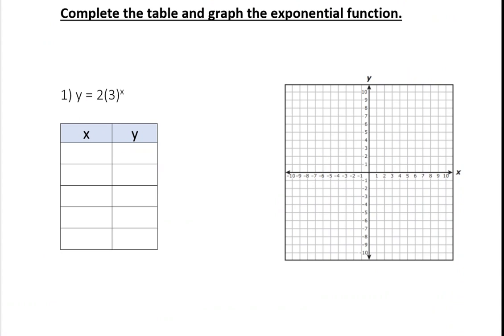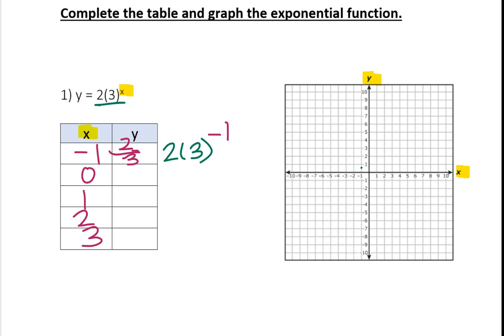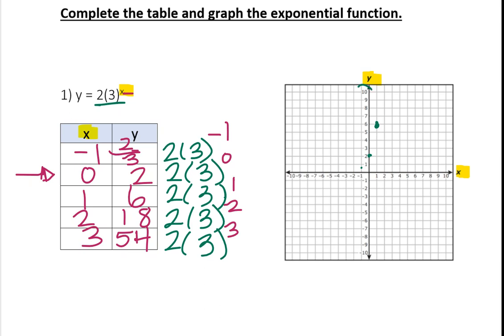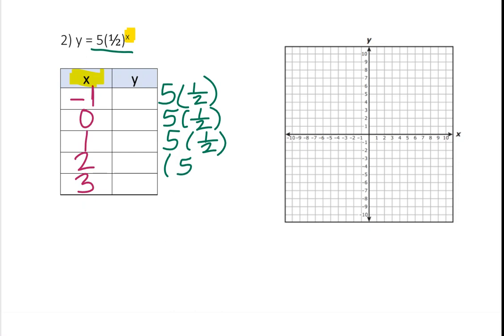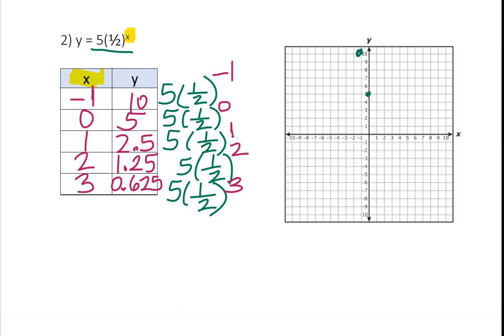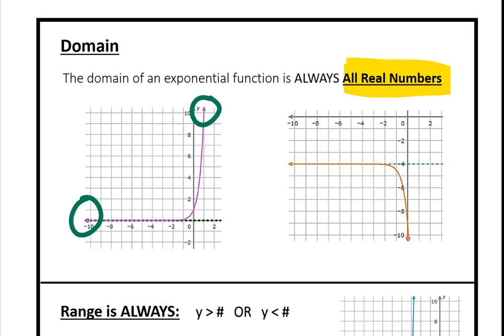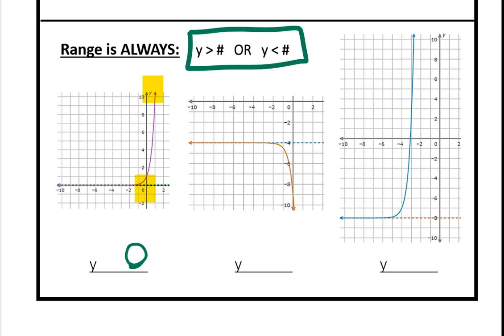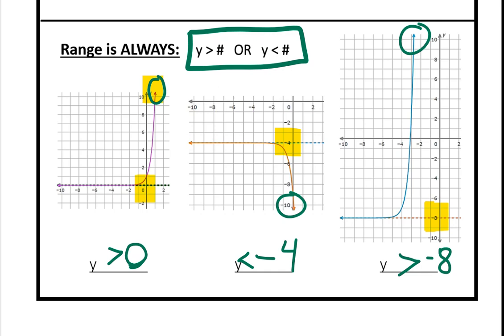Graphing Exponential Functions and Identifying Domain and Range